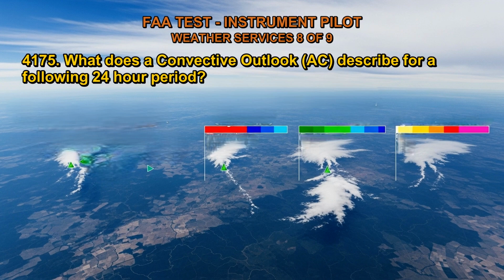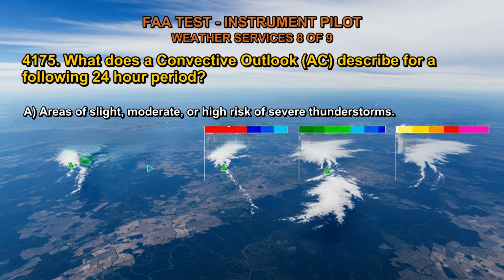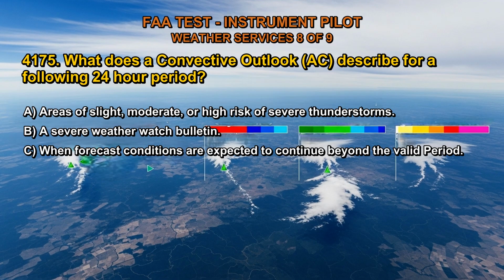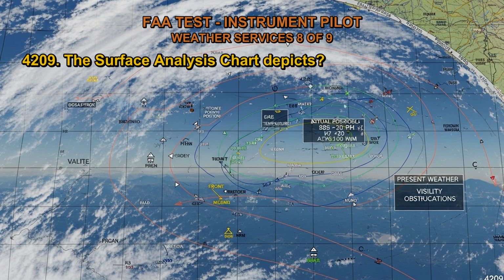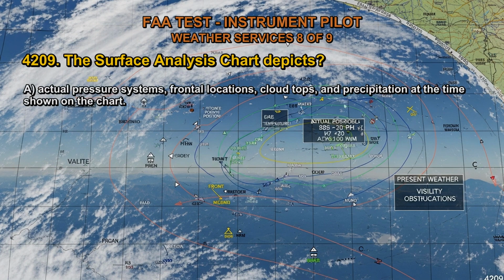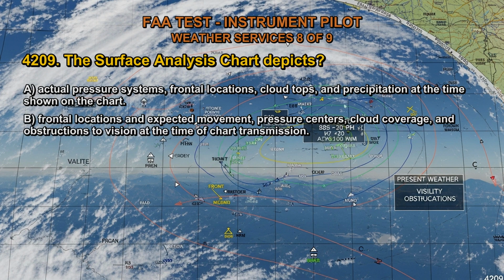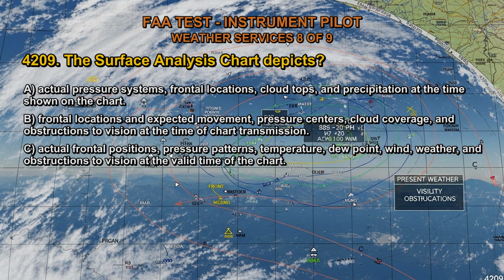FAA TEST - INSTRUMENT PILOT - WEATHER SERVICES Q4175, Q4209, Q4195, Q4173, Q4211 (8-9)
This WEATHER SERVICES lesson covers Convective Outlooks, Surface Analysis Charts, Constant Pressure Charts, 500-millibar chart interpretation, and Low-Level Significant Weather Prognostic Charts from questions 4175, 4209, 4195, 4173, and 4211 for pilot training and aviation exam preparation. Question 4175 explains that a Convective Outlook describes areas of slight, moderate, or high risk of severe thunderstorms during the following 24-hour period, helping pilots recognize where organized thunderstorm activity, damaging winds, large hail, or tornado potential may affect flight planning. Question 4209 reviews the Surface Analysis Chart, which shows actual frontal positions, pressure patterns, temperature, dew point, wind, weather, and obstructions to vision at the valid time of the chart, giving pilots a real-time overview of surface weather systems and hazards. Question 4195 explains that Constant Pressure Charts provide important flight-planning information about winds and temperatures aloft, which helps pilots evaluate route conditions, fuel planning, altitude selection, and expected upper-air flow. Question 4173 focuses on the 500-millibar Constant Pressure Chart, commonly useful near FL180, where pilots can approximate observed temperature, wind, and temperature/dew point spread along the proposed route. Question 4211 explains that the Low-Level Significant Weather Prognostic Chart depicts forecast weather conditions expected to exist at the chart’s valid time, including major low-level weather hazards useful for route planning below the upper flight levels. Together, these questions build a strong understanding of thunderstorm-risk forecasting, surface weather analysis, upper-air chart interpretation, winds and temperatures aloft, constant-pressure planning, low-level forecast charts, and safe aviation weather decision-making.